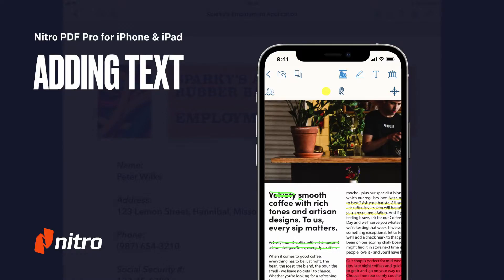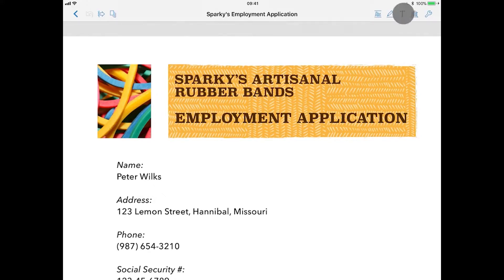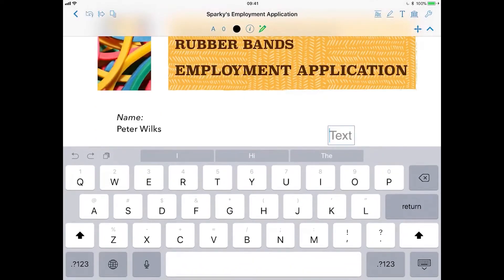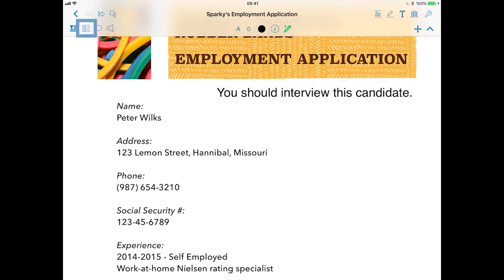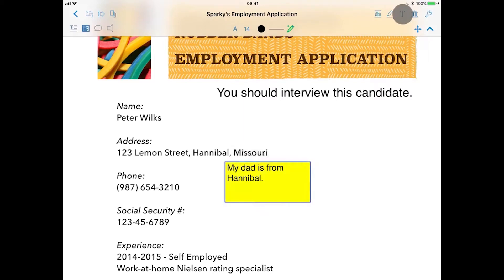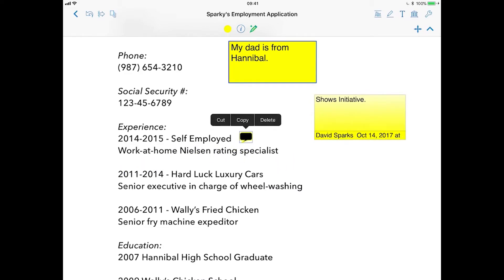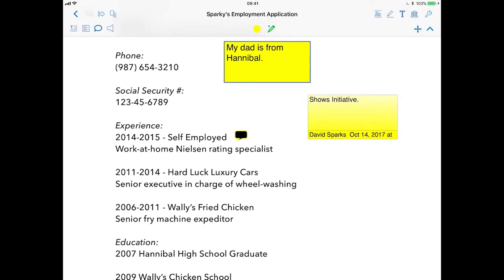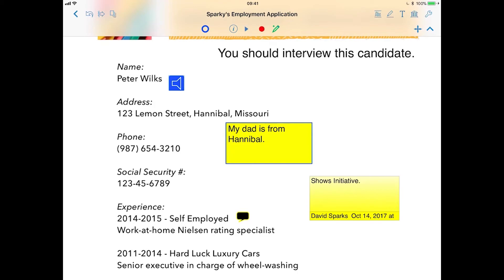Nitro PDF Pro for iPhone & iPad: Adding Text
Edit text in documents and forms quickly with Nitro PDF Pro for iPad & iPhone. Use the Text, Note, or Comments tools to add text to your pages.

Dependable and powerful, instantly view, draw, highlight, comment, fill and sign applications or contracts, make corrections, and much more effortlessly with Nitro PDF Pro for iPad & iPhone. Save time and secure the best editor for your PDF editing tasks.